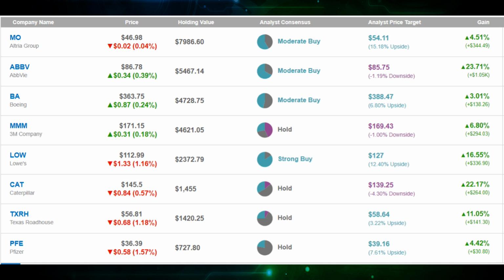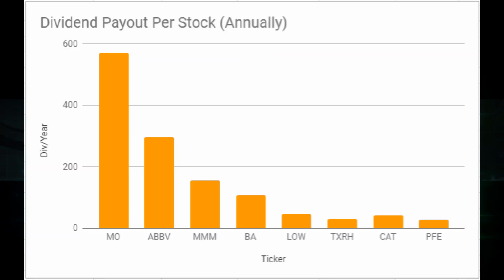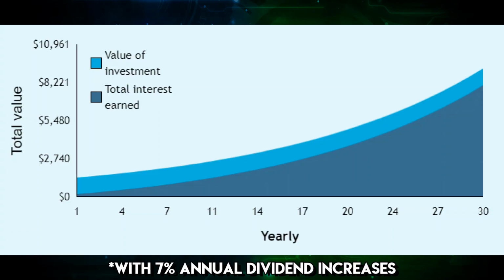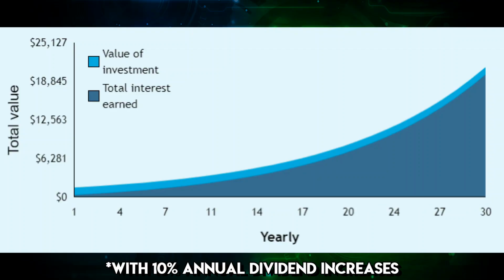How I Earn $100 A Month with Dividends (Dividend Growth Investing)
I earn $100 a month with Dividends or $1000 a year with Dividends with Dividend Growth Investing. Dividends are powerful, and when used correctly, can help accelerate you to financial freedom (FIRE). I recently have started building out my retirement dividend growth portfolio, and we have already set ourselves up for pretty much a guaranteed $100/month from this portfolio. If you want to see exactly how I'm building this portfolio what my plans are for this portfolio going forward - make sure to watch this whole video.

This video is going to be geared more towards the value in dividend investing - more specifically, dividend growth investing. Based on my positions in this account, you'll notice that most of these are well recognized brands, and companies that have been paying a dividend for a long time. There are some exceptions, however, I believe every single stock in this portfolio will pay a dividend for the next 30 years and if that changes, chances are it will get cut from this portfolio.

Based on the title of this video, you know that this portfolio is already generating $100 a month in dividends - and we only started this back in July. Depending on your stage in life, this $100/month could either be a LARGE amount of money, or maybe it's just peanuts to you - but let me get through this exercise and show you my long term plan here.

Every single one of these companies I hold here GROWS their dividend YoY. Ideally, I want to see them grow it by 10% or more YoY, but as long as they are growing, I'm happy holding them. And just since I've started this portfolio just a few months ago, a few of my positions have already raised their dividend - MO increased the dividend by 5% YoY, and ABBV increased by 10.3% YoY. This means that I will now earn 5% more from my dividends in MO, and 10.3% more from my Dividends in ABBV and I didn't have to do anything other than hold the stock to earn this! Now just imagine this happening, with every single position in this portfolio, year after year...

Now watch the video at this point. I do through a detailed example (real world) where I show you how dividend increases can set you up to go from $100/month - to $1000 or more per month with the Dividend Growth Investing strategy. And this isn't even accounting for capital appreciation or depositing more money into the brokerage account! Remember that compound interest is on your side with this strategy (as well as time) which are two of the most powerful tools to utilize when it comes to any form of investing.

I don't really have a "goal" per say of dividend income I want per month, but, I do want to have enough money coming in that it covers ALL of my expenses. $2000/month would be able to cover most expenses, but $3000 or $4000 a month would add a nice cushion for "spending money" as well so I can do things like go on vacations, give back to the community, or just spend it on whatever I want.

So if you don't have a dividend growth portfolio in place today, what are you waiting for? I wanted this video to be motivational to get the gears turning and show you that even with $100/month today, with time and patience, you can earn well over $1000/month in the future to help bring you to financial freedom much quicker. Remember the sooner you get your money working for you, the sooner you are setting yourself up for success for your future.

🔴 *VIP Membership Group* 🔴
View my portfolio & every single trade I make!